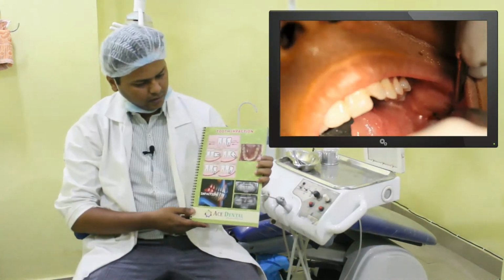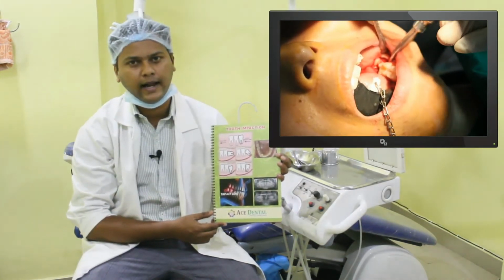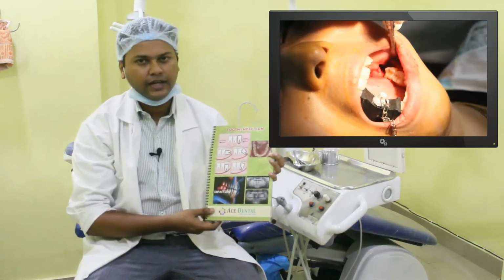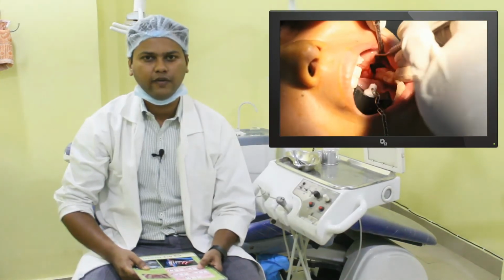Impaction About impaction @ Dr. Sudeep Upadhyay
About impaction in detail by Dr. Sudeep Upadhyay
Types
Impaction course
ACE INSTITUTE OF DENTISTRY